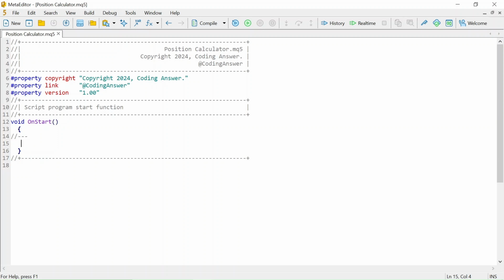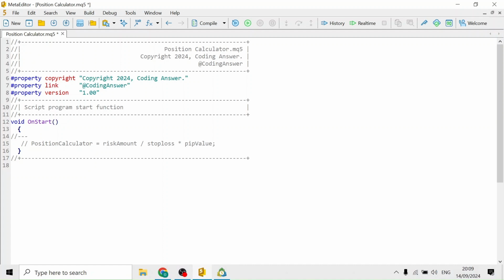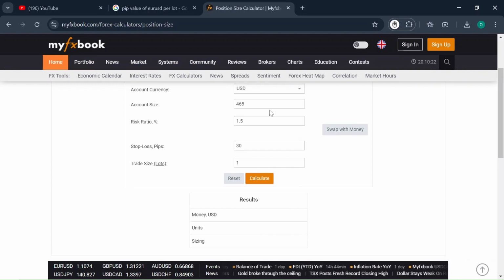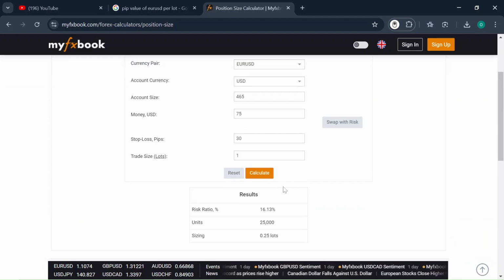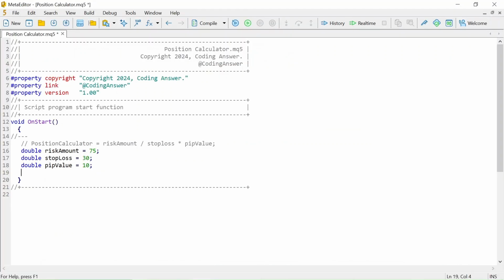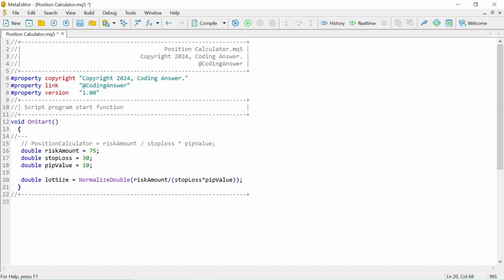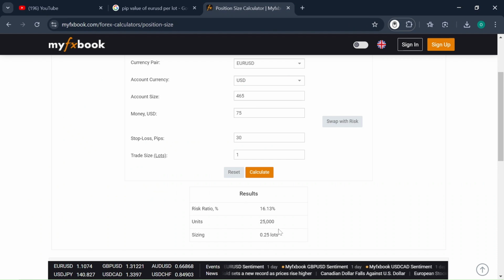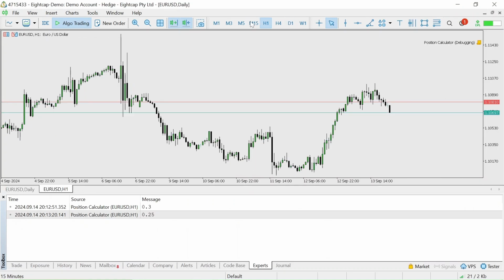"Position Size Calculator In MQL5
Learn how to create a Position Size Calculator in MQL5 for MetaTrader 5 to manage risk and improve your forex trading.